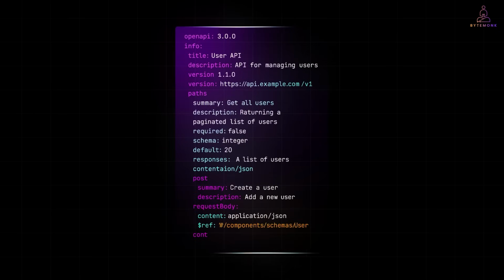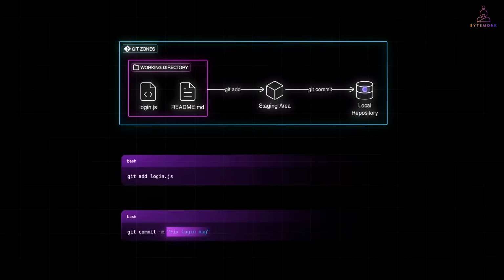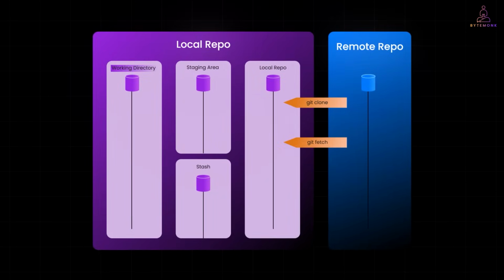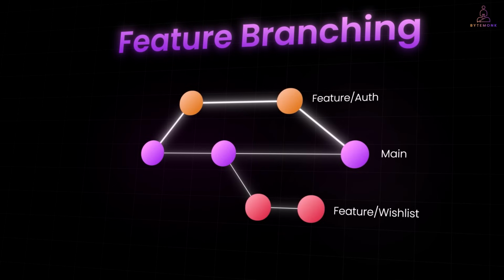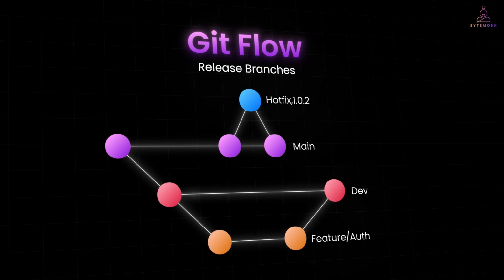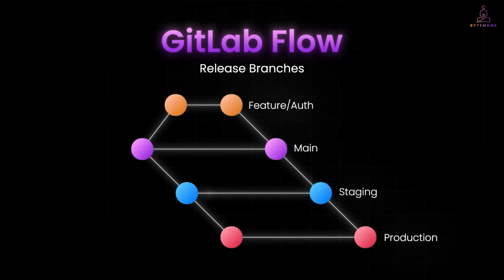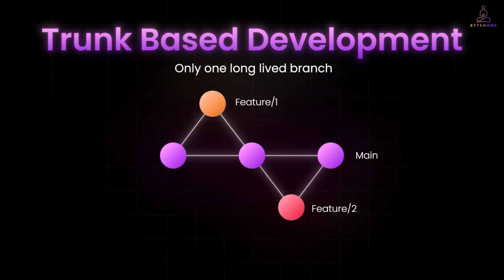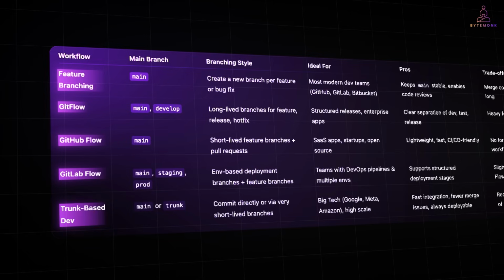Git Mastery Crash Course | From First Commit to Big Tech Workflows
This Git Mastery Crash Course is designed to help you understand Git fundamentals and scale to Big Tech workflows. Git is the backbone of modern software collaboration — but how does it actually work under the hood? In this 15-minute crash course, we go from your first commit to advanced Git workflows used at Big Tech companies like Google, Meta, and Amazon.

✅ Learn the core Git zones: working directory, staging area, local & remote repos
✅ Understand git add vs git commit and how to craft clean commit histories
✅ Visualize the full Git flow: edit → stage → commit → push → pull
✅ Explore popular Git workflows: Feature Branching, GitFlow, GitHub Flow, GitLab Flow, Trunk-Based Dev
✅ Learn why Big Tech prefers trunk-based workflows for massive scale

Whether you’re new to Git or leading a multi-team repo, this video breaks it all down with diagrams and real-world examples.

🕒 Timestamps
0:00 – Git Intro
0:40 – Git Zones: Working Directory, Staging, Local Repo
1:19 – Why Use Git Staging? (Selective Commits)
3:10 – Local vs Remote Repos (Push & Pull Workflow)
4:45 – Full Git Workflow Visualized
5:40 – Git Branching: Feature Branch Example
5:30 – Git Workflows Overview (Big Tech Strategies)
5:55 – Feature Branching Workflow Explained
7:28 – GitFlow: Release-Centric Workflow for Large Teams
8:55 – GitHub Flow: Simple CI-Friendly Approach
9:52 – GitLab Flow: Handling Staging & Prod Deployments
11:38 – Trunk-Based Development: What Google & Meta Use
13:45 – Workflow Summary & Choosing What Fits